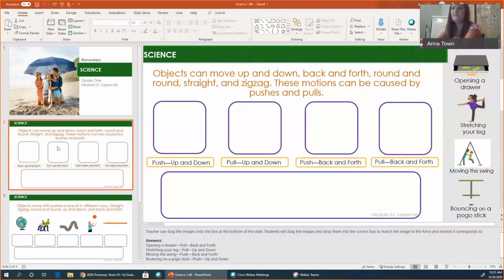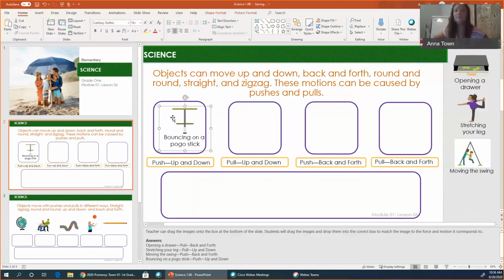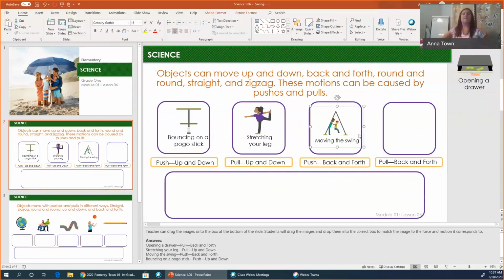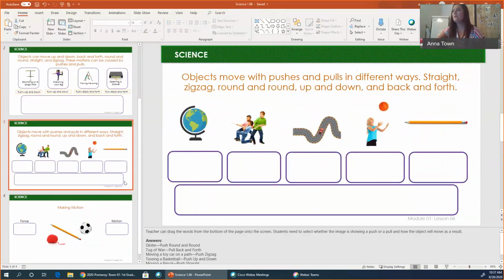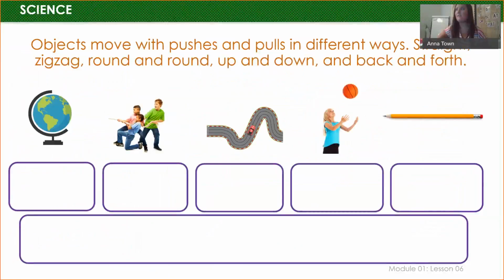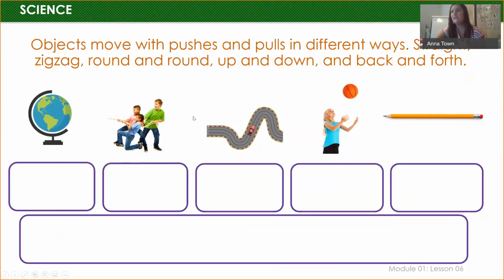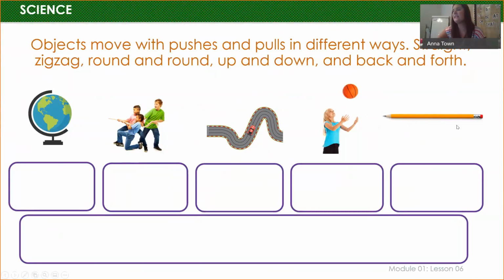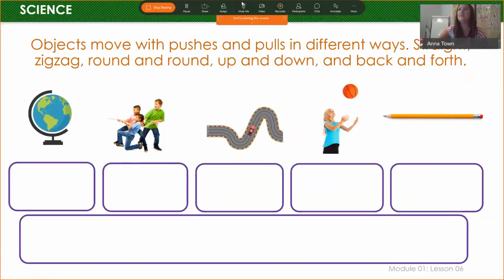Science (1.06)/ Closing 8/28: